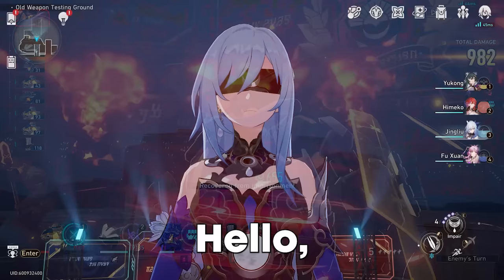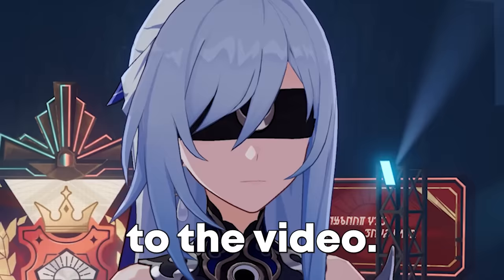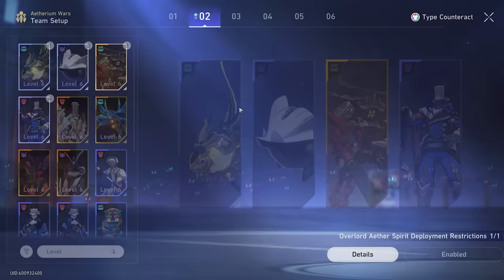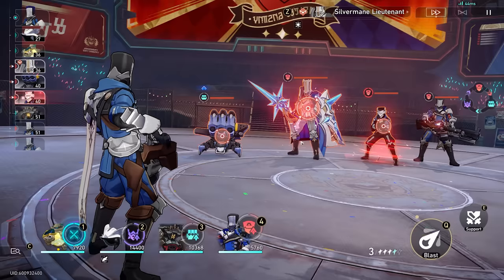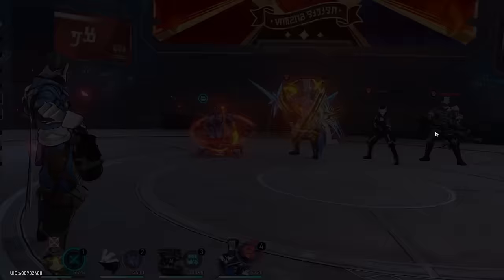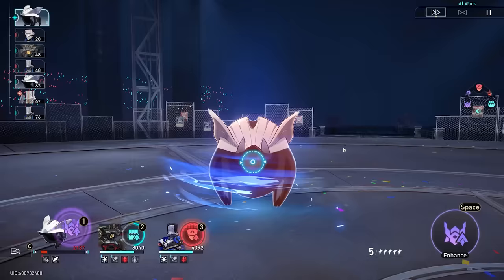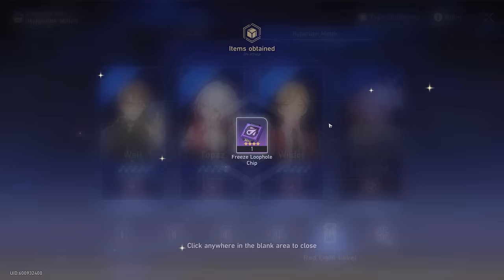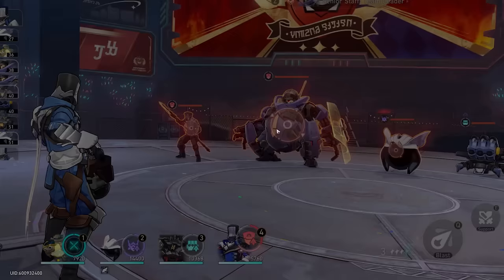BEAT EVERYTHING in Aetherium Wars w/ THIS TEAM | Honkai: Star Rail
Today we talk about Honkai Star Rails latest event Aetherium Wars. Todays video topics include, build guides, expansion chip setups, overview of skills and ultimates, and  more...